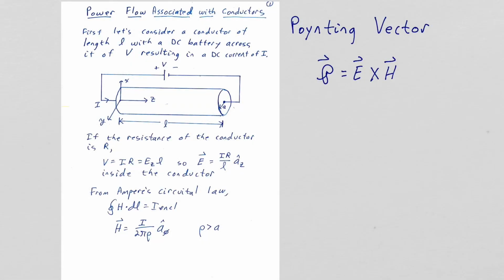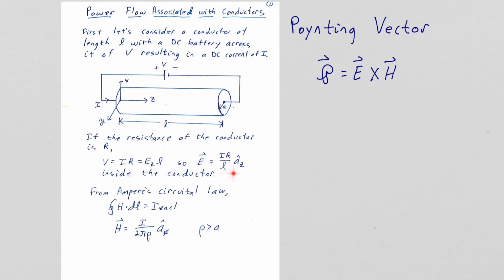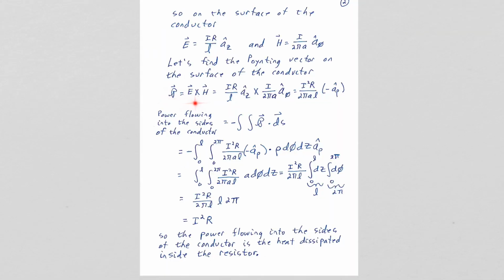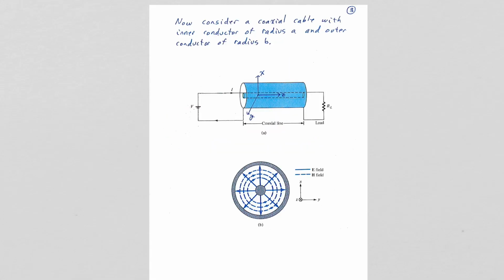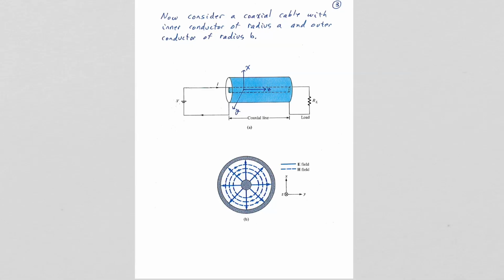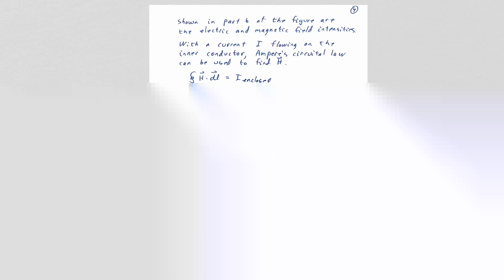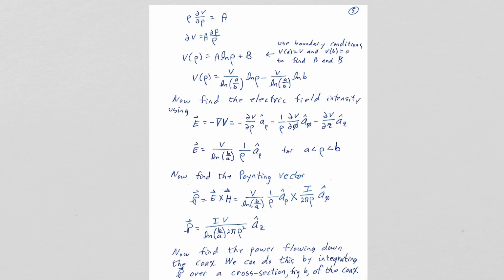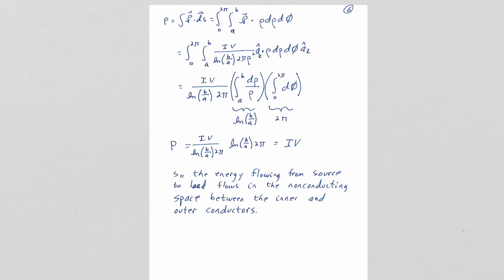Electromagnetics | 15-1: Power Flow associated with Conductors | Purdue University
Dive into the intricate workings of electromagnetics with Professor Michael Melloch from Purdue University's Electrical and Computer Engineering department. This lecture discusses the Poynting vector and its relation to power flow and the power associated with conductors. Track the experiment investigating the electric and magnetic field intensities on the resistor's surface and their role in the Poynting vector distribution. Learn how the power lost in the resistor and the mechanism of delivering power from a source to a load via a coaxial cable. Professor Melloch concludes with a groundbreaking point - electrons flowing in wires do not carry power, both in AC and DC cases. It is power is carried by the electric and magnetic fields outside the wires.